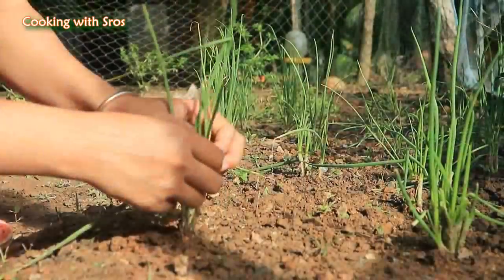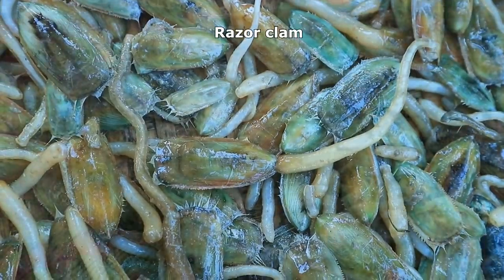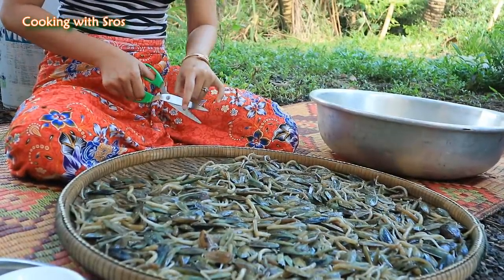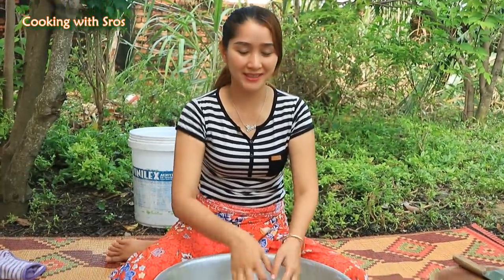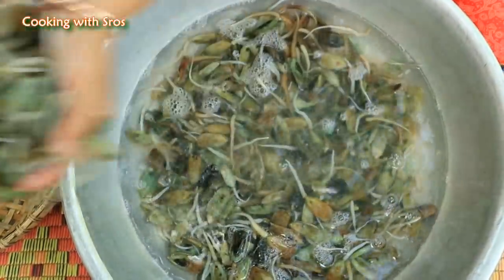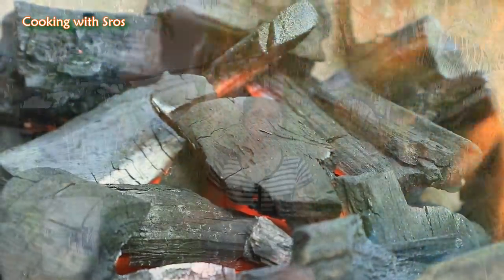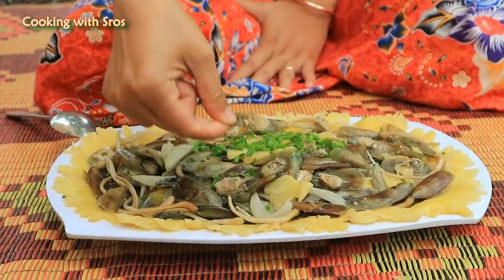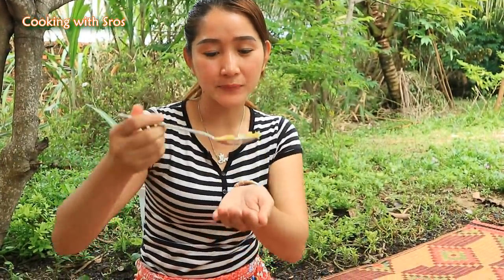Yummy Razor Clam Stir Fry With Pineapple Recipe - Razor Clam Cooking - Cooking With Sros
Hi guys. How are you so far. Sudenly, I bout some razor clam from the fisherman near by my house I decide to cooking stir fry recipe is yummy razor clam stir fry with pineapple that I have ever know before. Enjoy.

Yummy Fish Stir Fry Ginger With Soybean Past - Fish Cooking Ginger With Soybean Past - Cooking With

Yummy Blue Crab Stir Fry With Salty Egg Recipe - Blue Crab Cooking With Salty Egg - Cooking With Sro